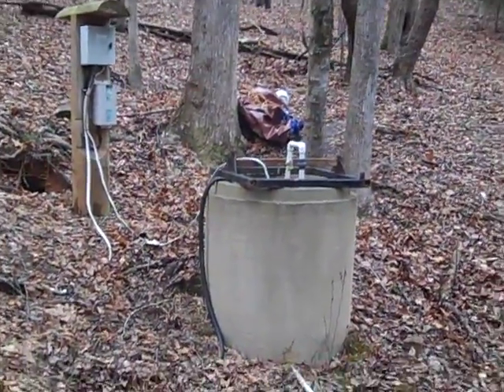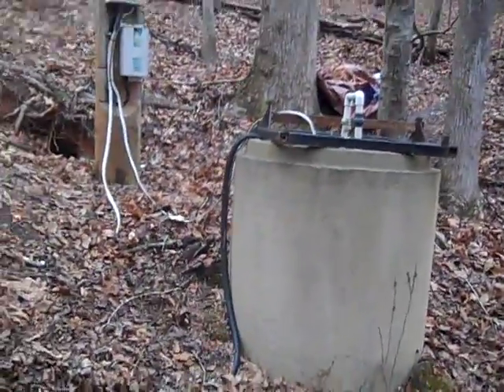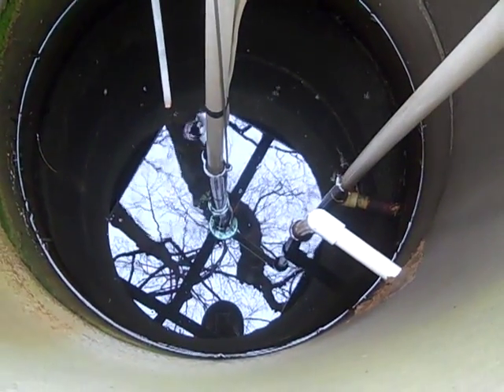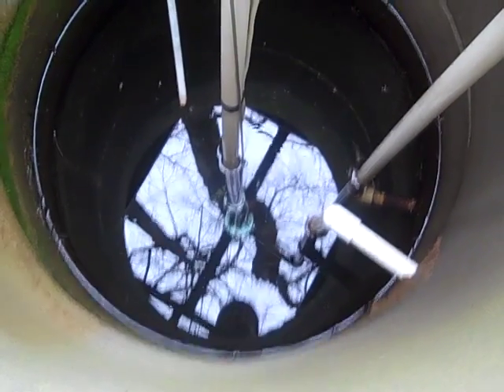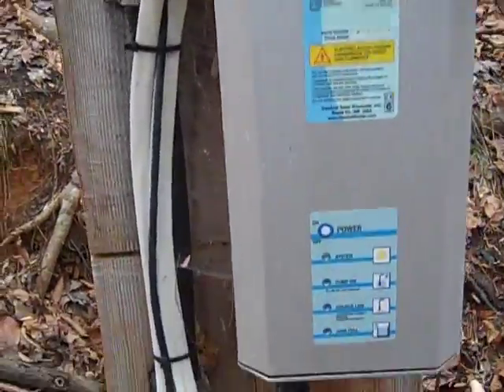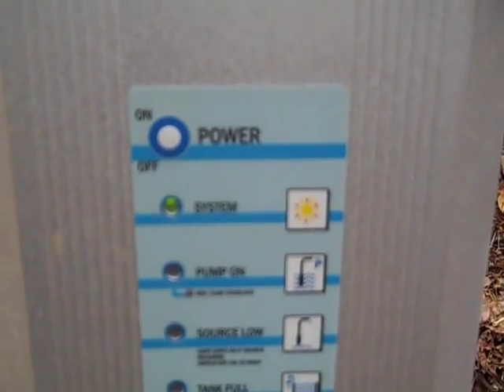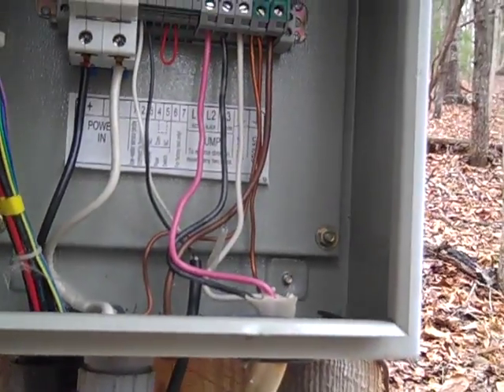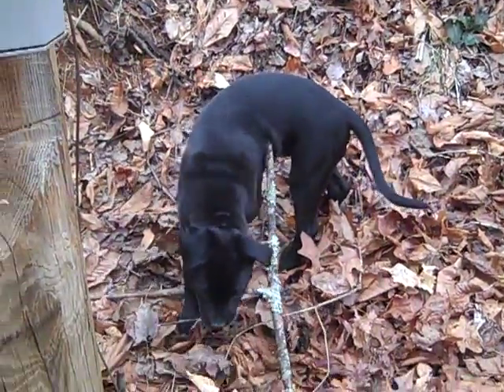Solar Water Pumping #1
Spring head with 800 gal of water.  Lorentz ETA Submersible well pump, pumping 135 feet in elevation and 1500 linear feet to 2 storage tanks.